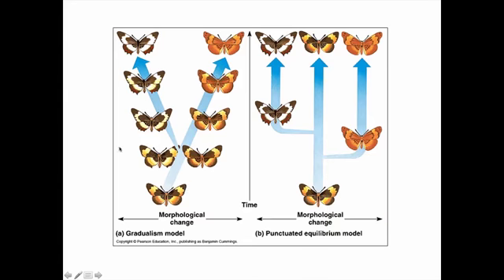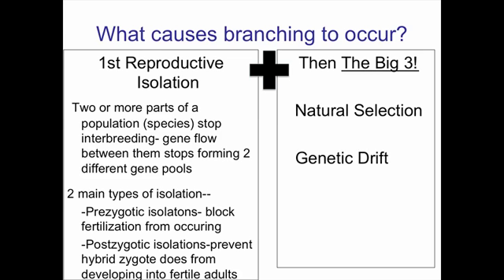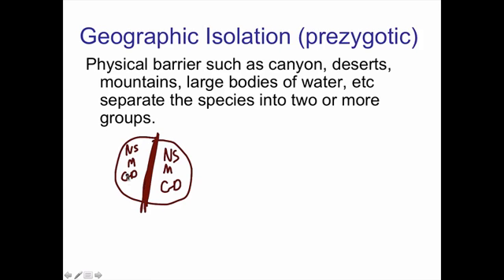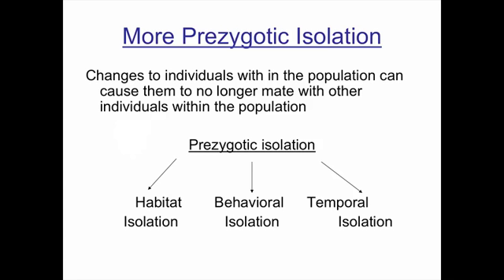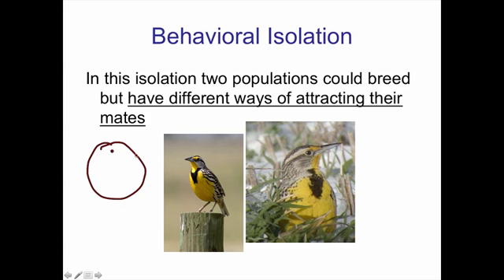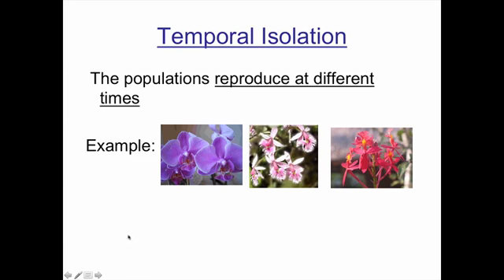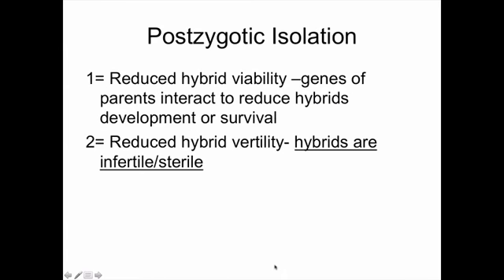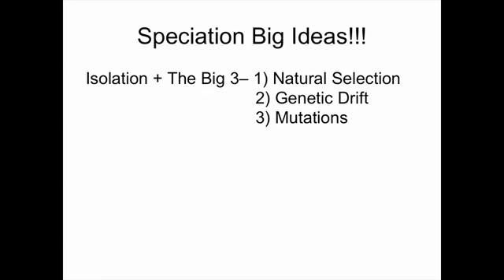Speciation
The different kinds of isolation that lead to speciation.